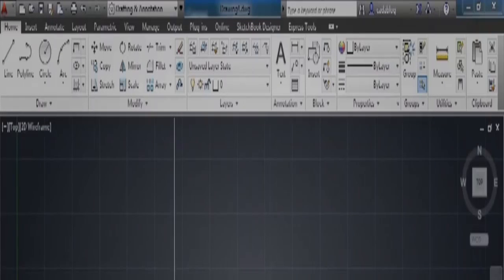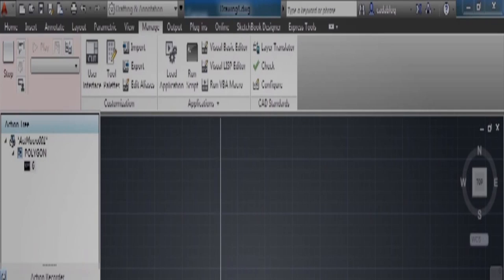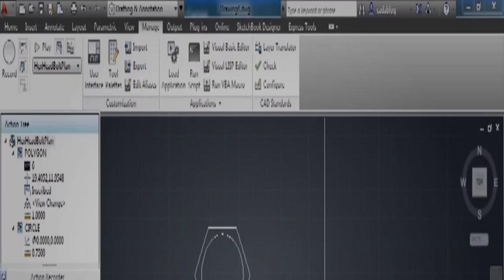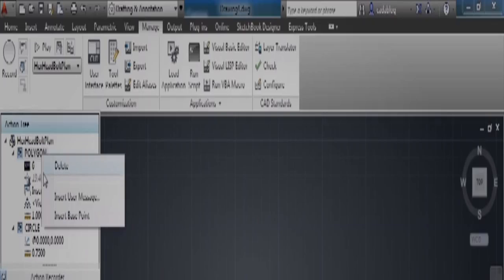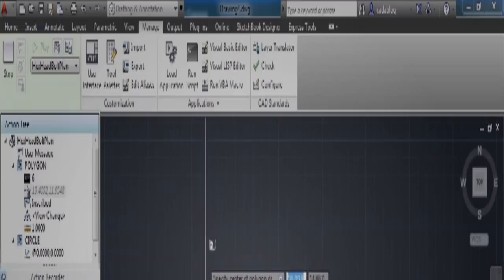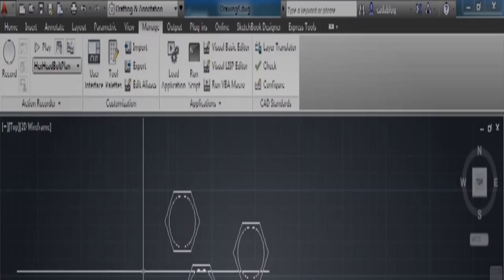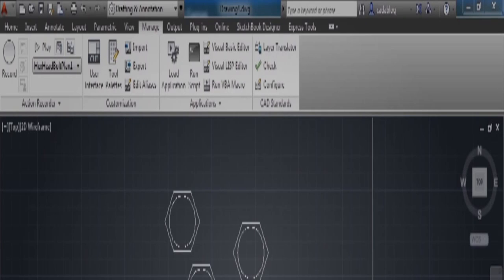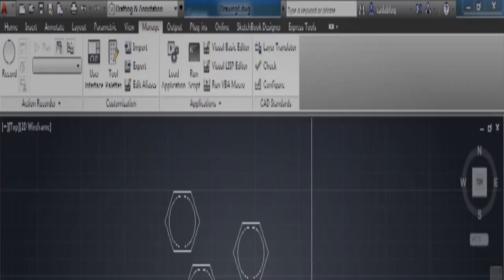Advanced AutoCAD 2014 12 Action Recorder AP-COOL